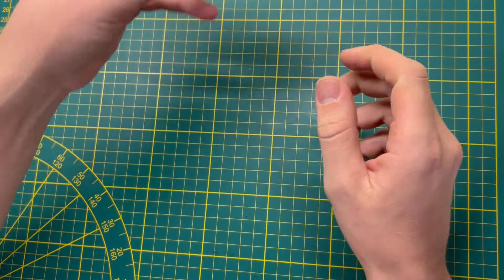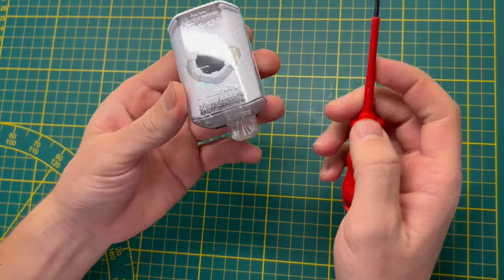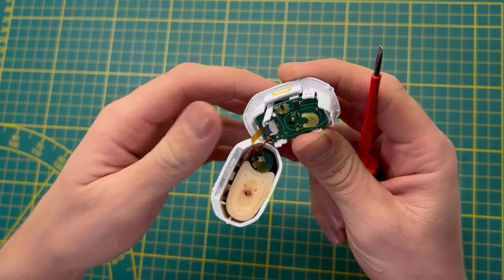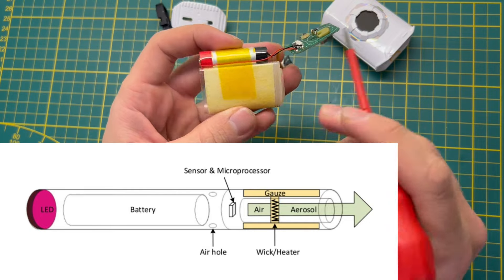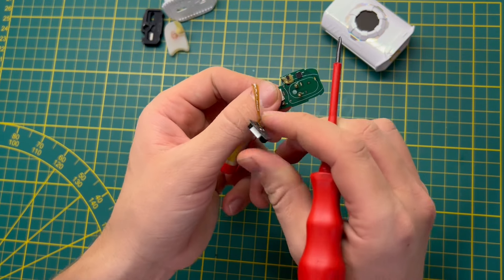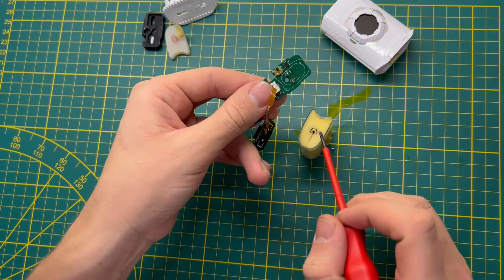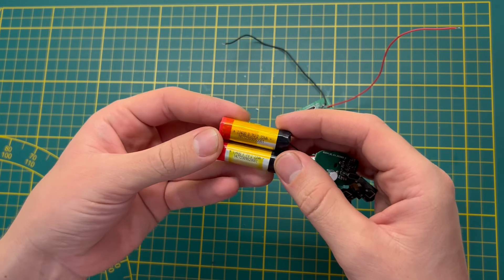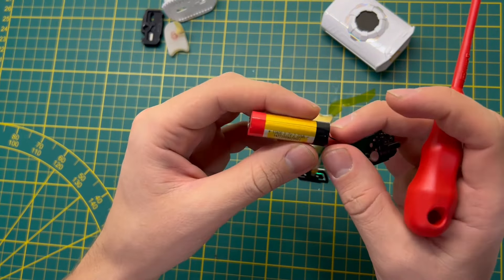How To Dismantle Disposable e-cigarrete? DIY From Electronic Vape. How to Make Lithium ion battery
In This video i will show you What is inside of Disposable e-cigarrete? How to dismantle it and reuse for some DIY Staff home experiments